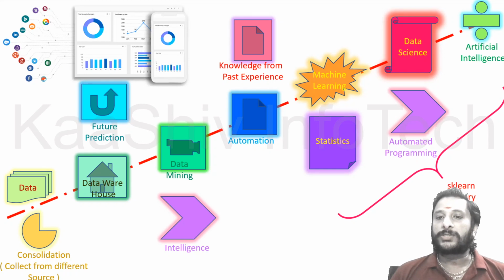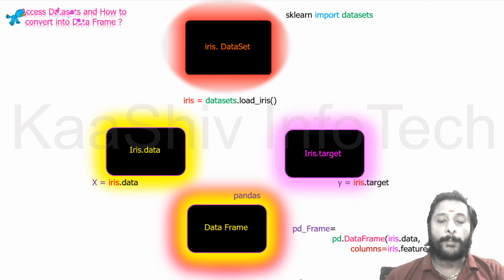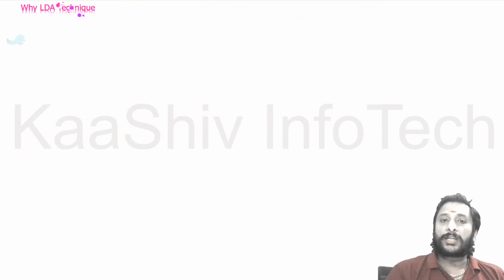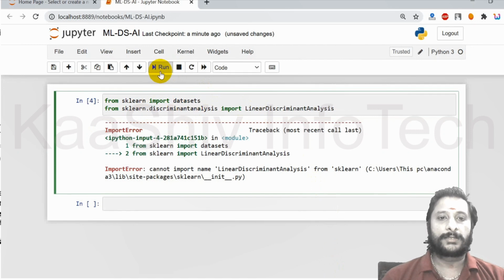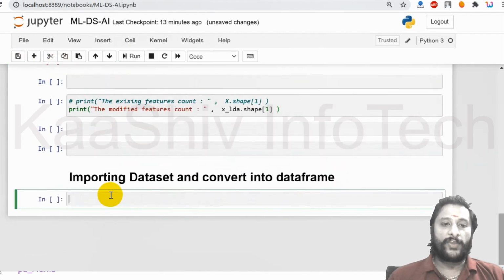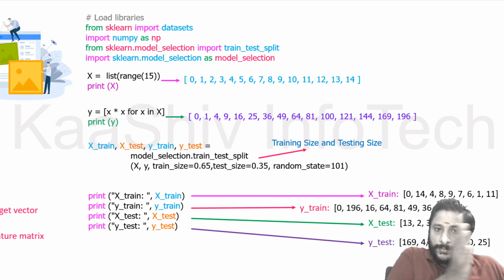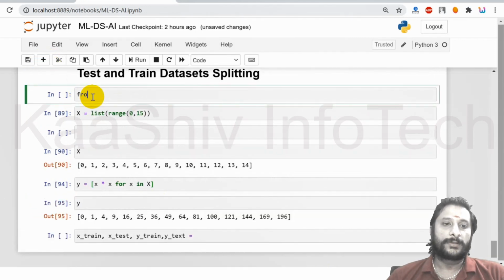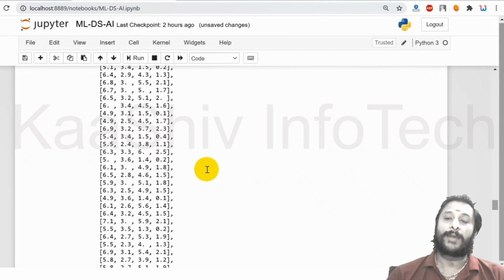Scikit Learn Tutorial - scikit learn machine learning svm tutorial with python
scikit learn tutorial - scikit learn tutorial | machine learning with python | python for data science training.
I hope you enjoyed the python scikit learn tutorial for beginners with example from scratch Scikit Learn Tutorial In Hindi Machine Learning Using Python Hindi Edureka Hindi
A Complete Python Scikit Learn Tutorial  tutorial for beginners in hindiscikit learn tutorial linear regressionscikit learn tutorial enthoughtscikit learn tutorial regressionscikit learn tutorial python youtube Scikit learn tutorial for beginners pdf install scikit learn scikit-learn: machine learning simplified pdf scikit-learn github sklearn documentation pdf sklearn version
C Dal Principiante All'avanzato · Sistema Operativo Fedora Scarica Iso · Scikit Learn Tutorial Ppt · Numark Party Mix Virtual Dj Le · Dati Prepagati Sim Usa Mifi
Please you click the link about Collections Scikit Learn Tutorial Github which is below Busque trabalhos relacionados com Scikit learn tutorial pdf ou contrate no maior mercado de freelancers do mundo com mais de 18 de trabalhos
These 3 walkthroughs below show you how to use scikit learn Python and Caret R along with a series of Machine Learning techniques Can anyone tell me what is scikit learn

 machine learning tutorial python in hindi Busque trabalhos relacionados com Scikit learn tutorialspoint ou contrate no maior mercado de freelancers do mundo com mais de 17 de trabalhos
Search for: Machine Learning Python Hindi

Intro to Machine Learning with Scikit Learn and Python
Parallels Windows 10 ジェスチャ 使えない · Fallout 4 High Noon At The Gulch Save Freeze · 明日 大阪 府 門真 市 天気 予報 · Scikit Learn Install Windows 10

Comprehensive up-to-date news coverage about "Machine Learning (Software Genre)", aggregated from sources all over the world by Knowledia News
An Introduction to Scikit Learn: The Gold Standard of Python Machine Learning

Scikit learn python tutorial pdf array digits This Machine Learning with Python course dives into the basics of machine learning using Python, an approachable and well-known programming language

In this free machine learning with python course, you'll learn about supervised and unsupervised learning techniques with real-world code examples
7, sklearn python decision tree, sklearn python install, sklearn python linear regression, sklearn python tutorial
Need help with Machine Learning in Python  TensorFlow is an end-to-end python machine learning library for performing high-end numerical computations
scikit learn machine learning svm tutorial with python p.
Intro to Scikit-Learn's Datasets

4 days ago - In this article, we bust 11 common myths people have about data science